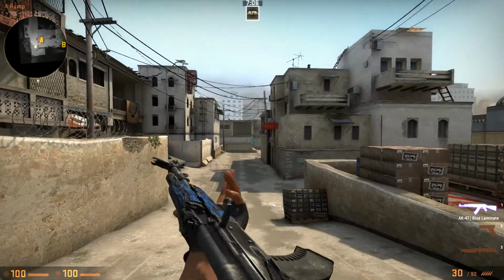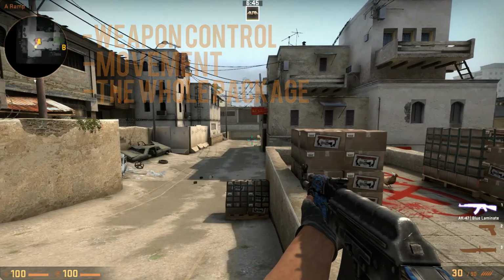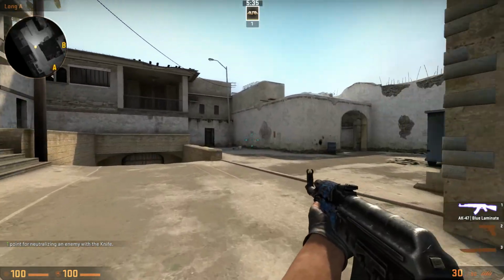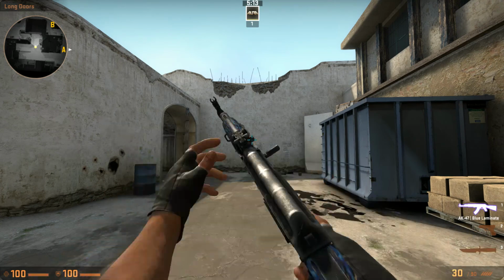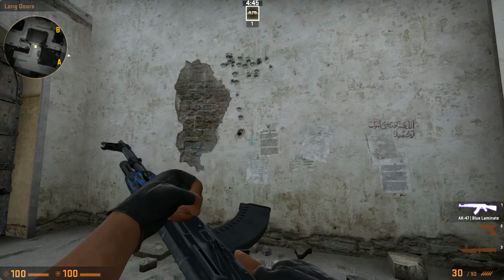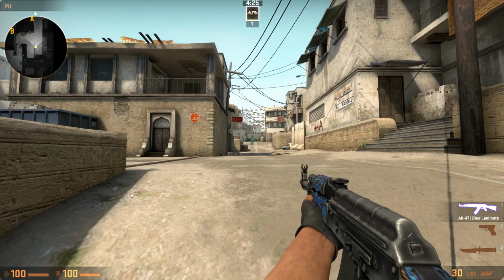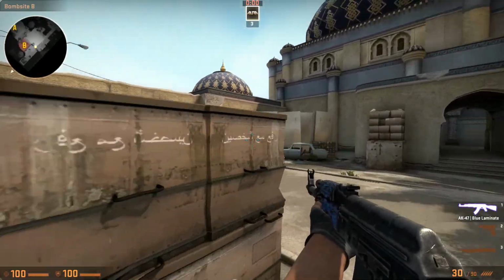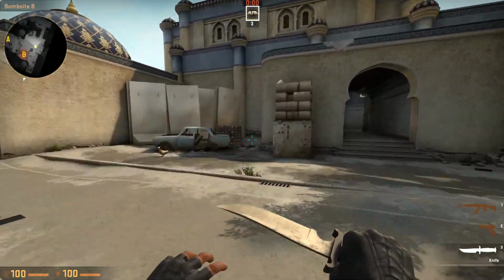NOOB GUIDE TO CS:GO | GET BETTER AT COUNTER STRIKE!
Hey Campers, welcome to my Noob Guide on how to be better at CS:GO, all these tips are very beginner so if they seem too easy for you please don't dislike the video. These are meant for people that have literally installed the game and hopped in and don't know what they are doing.